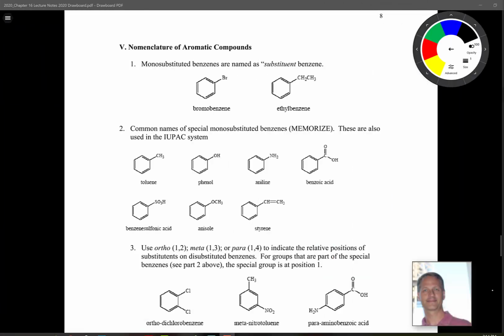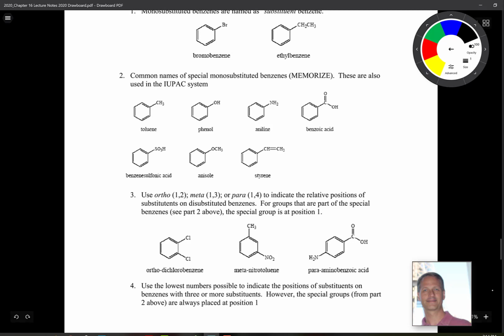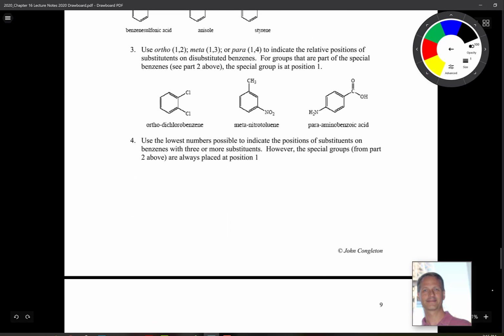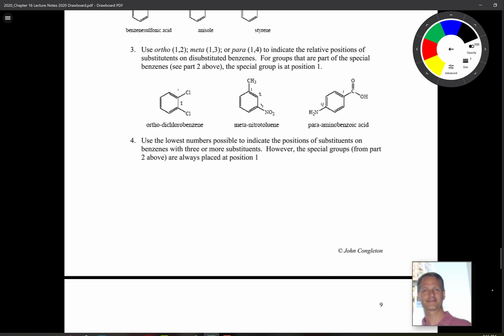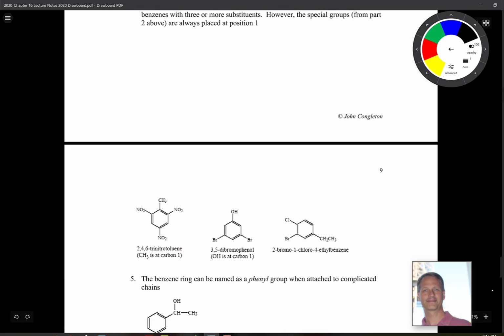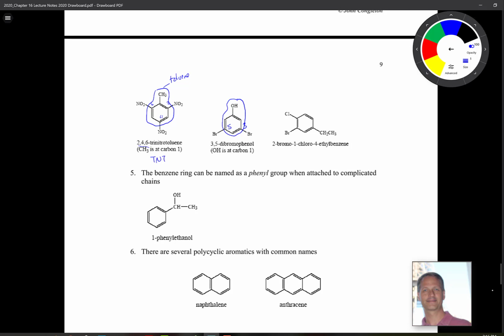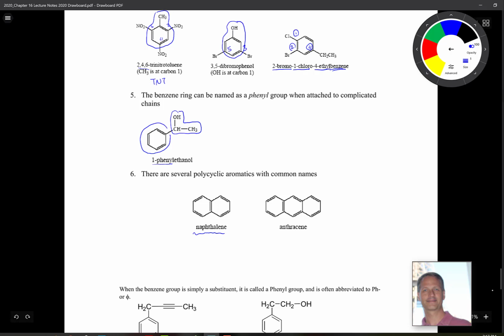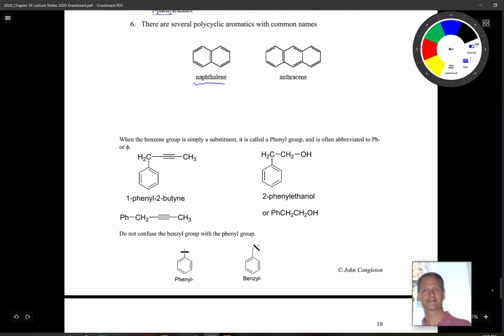Chapter 16: Part 4, Nomenclature of Aromatic Compounds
Nomenclature of Aromatic Compounds